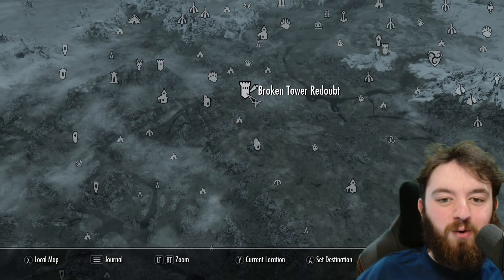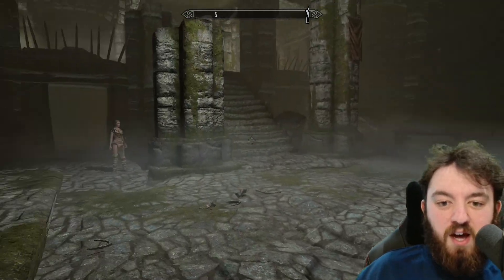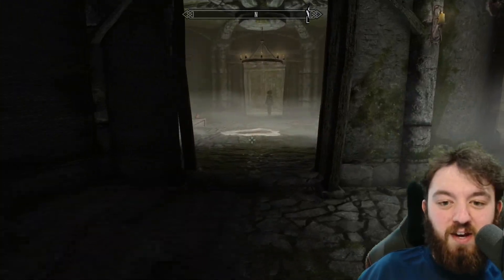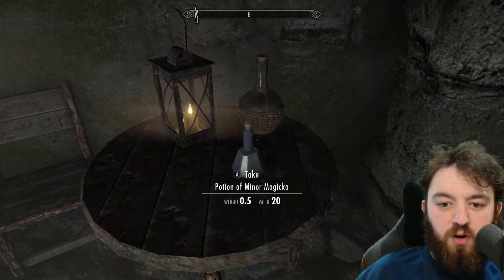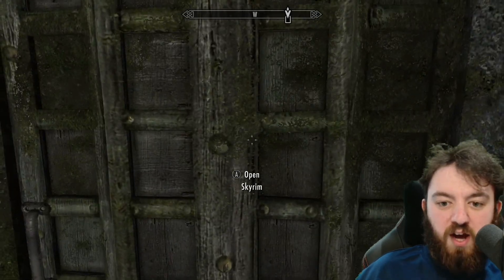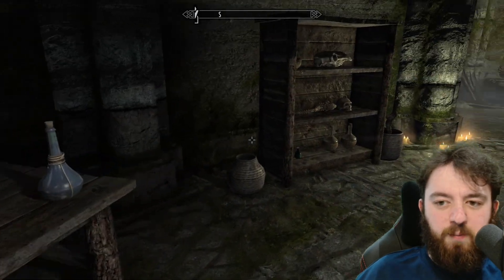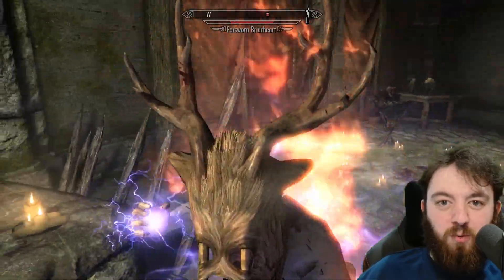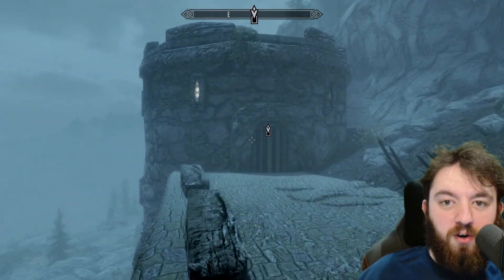Broken Tower Redoubt | Skyrim Explored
Broken Tower Redoubt is a fort in The Elder Scrolls V: Skyrim that is located in the Reach that is inhabited by several types of Forsworn, both inside and outside the tower.

Hank u